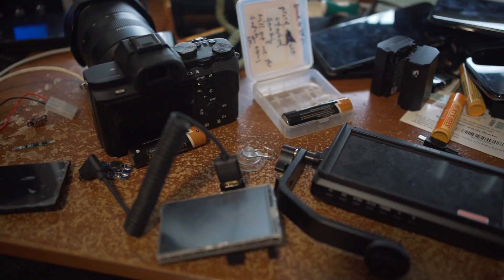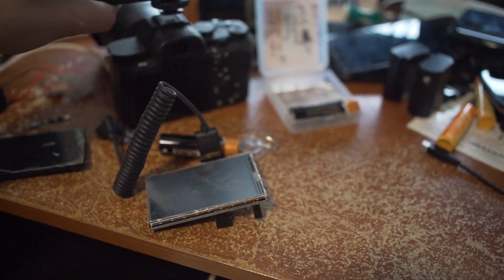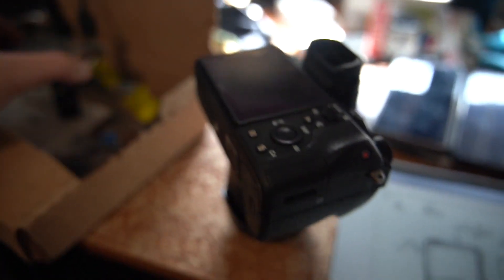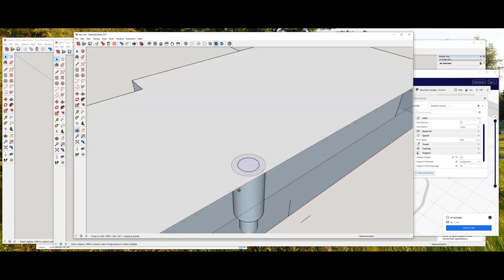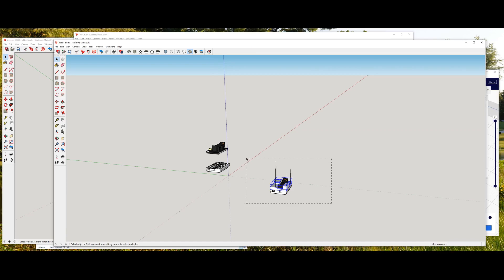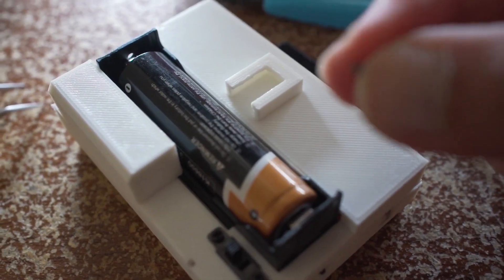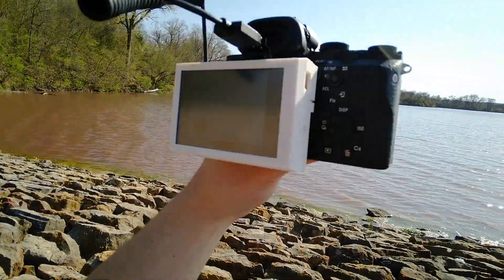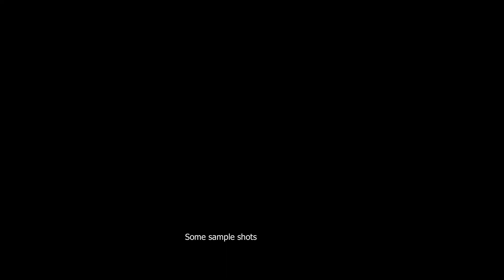Sony a7 II external display 3.5" RPi HDMI LCD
This is not worth doing, at least not with this display it's too dim on a sunny day.

I did not read any LCD replacement guides, I proceeded to take apart this entire camera just to replace the LCD display. It was fine... it's just a very delicate process since the ribbon cable snakes through 3 boards, but I kept unplugging it on accident every time I would go to reassemble it until finally I shorted it.

So then I thought I would make this external display that used the HDMI out... it works but unfortunatley this cheapo HDMI TFT display is not bright  enough outside.

This is where my story begins

Components used

* 3.5" HDMI RPi LCD hat
* 5V 2A step up converter
* 1S BMS
* 18650 flat top cell
* switch